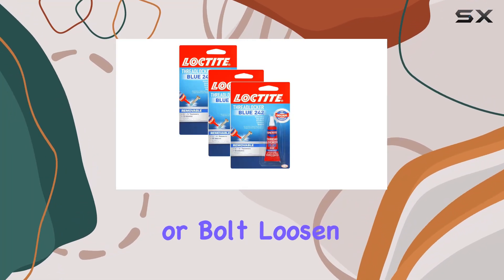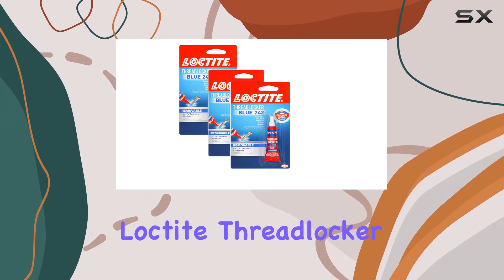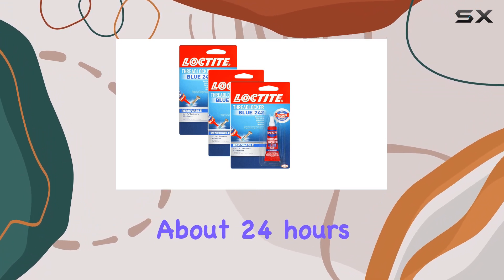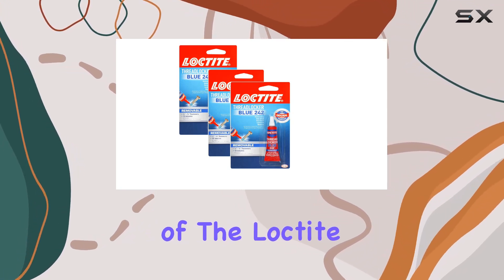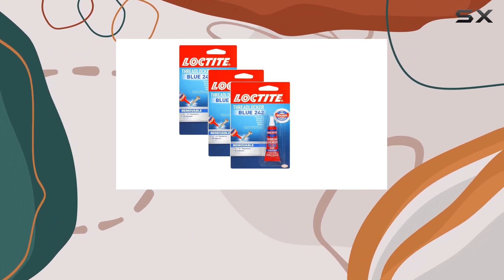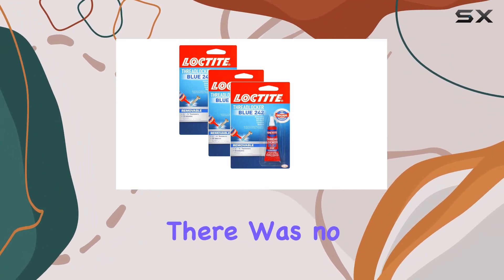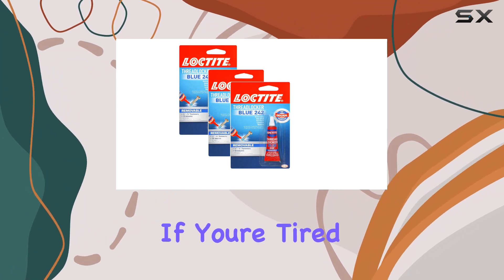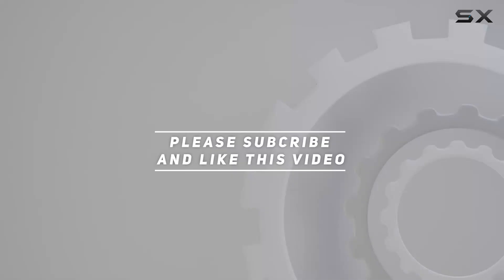Loctite Threadlocker Blue 242: Best Solution for Securing Metal Fasteners!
0:00 Intro
0:06 Review

Things that we mentioned in this video:
Loctite Threadlocker Tubes (3 : B07NDDWC5L